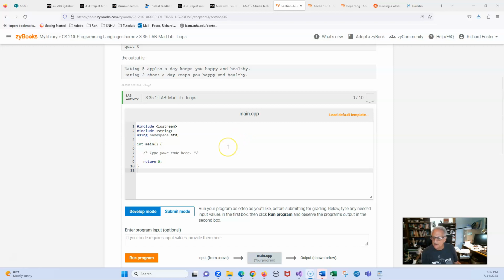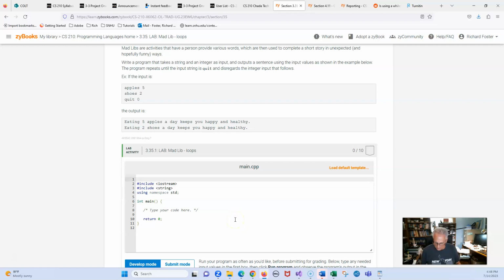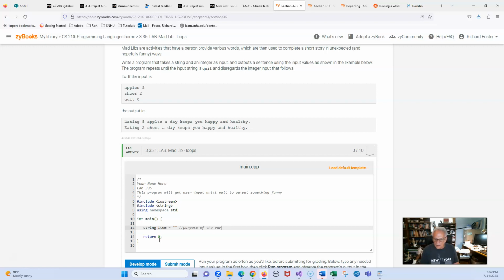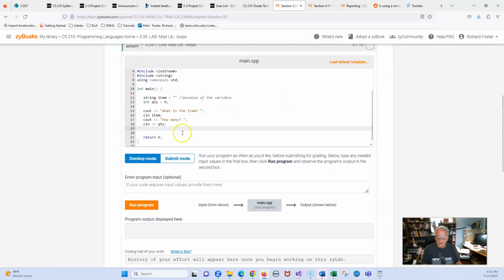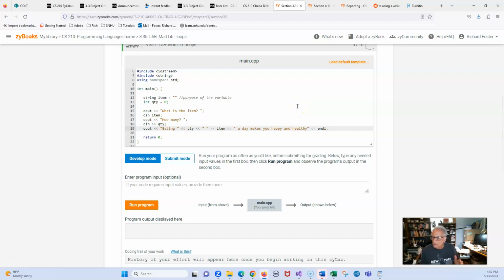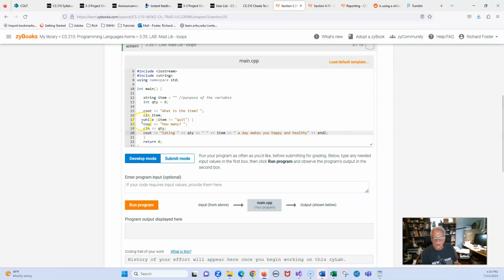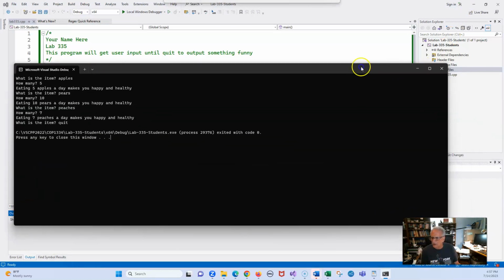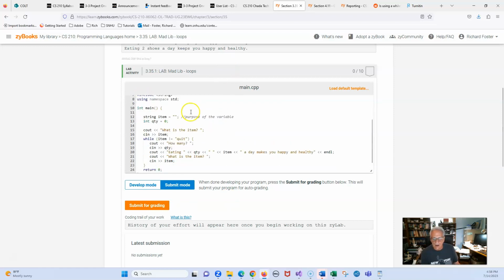CS210 ZybooksLab335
How to get a good grade on Zybooks lab 335